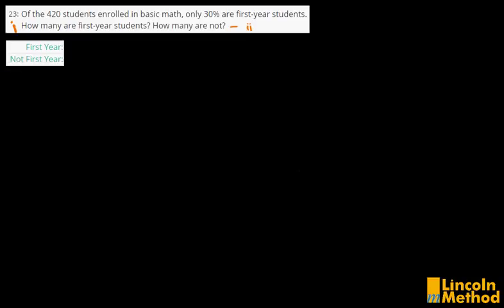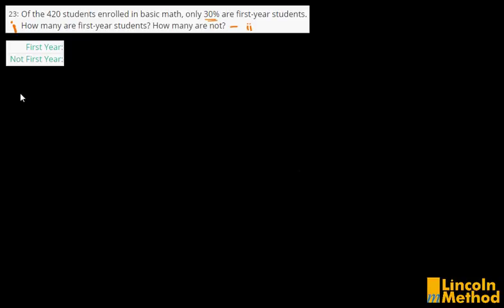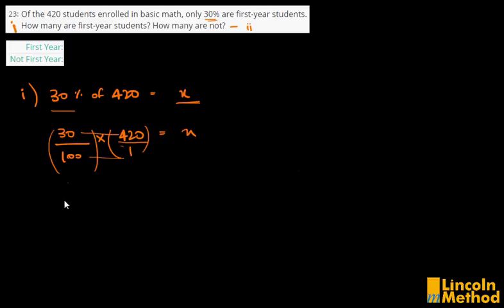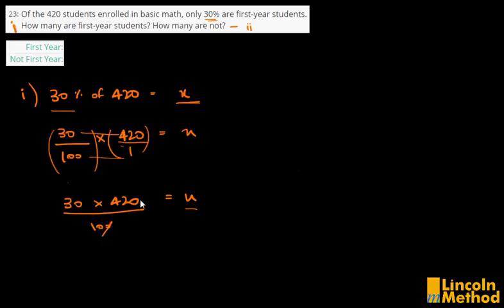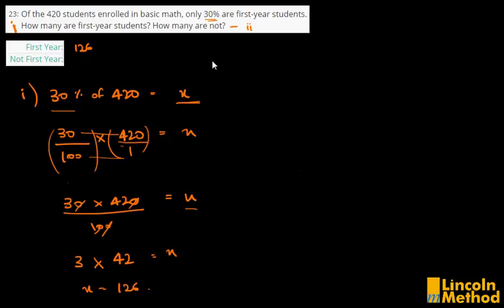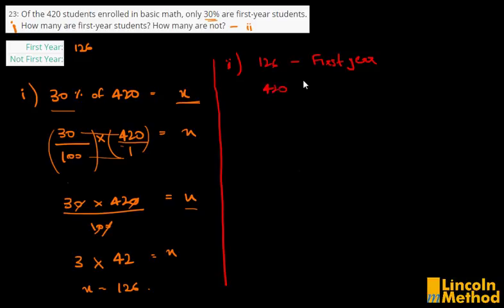G7 - Solve percent equations: word problems - T8 - Q23